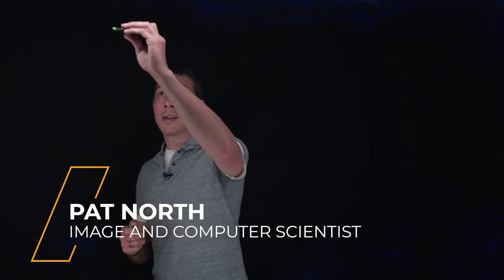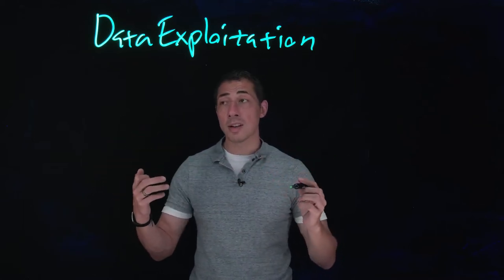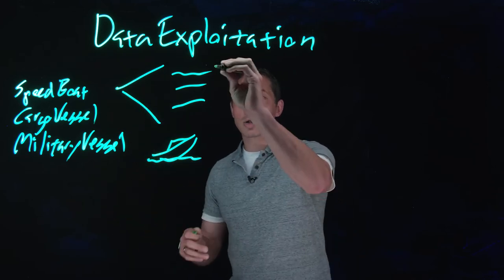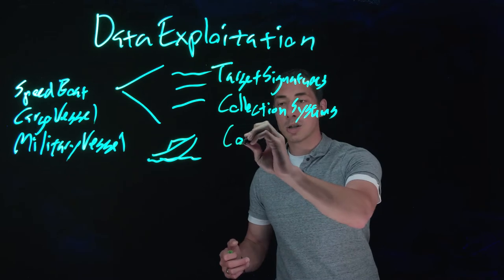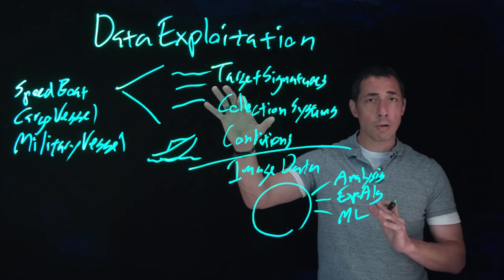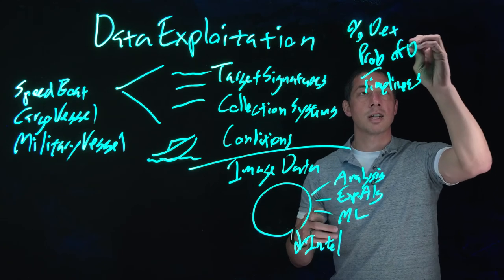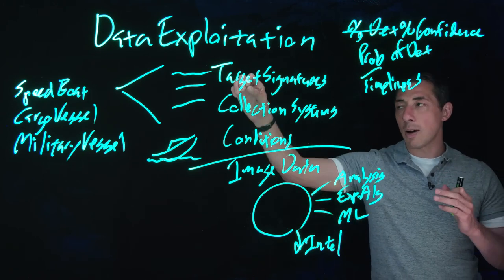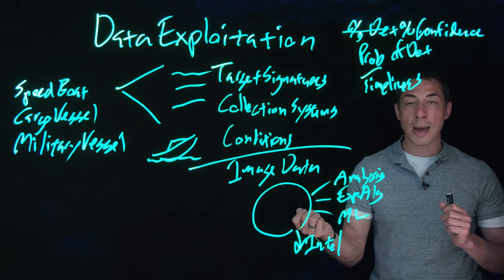Imaging Data Exploitation - AGI Geeks 67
Chief remote sensing engineer, Pat North, explains imaging data exploitation for imaging systems.